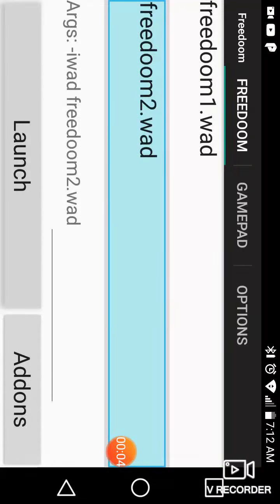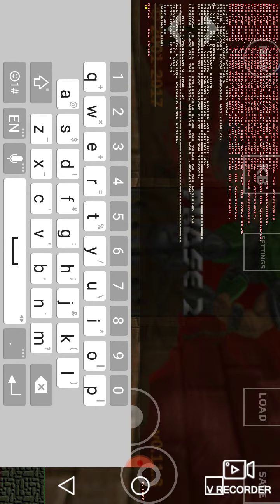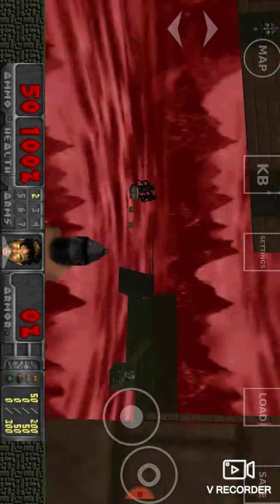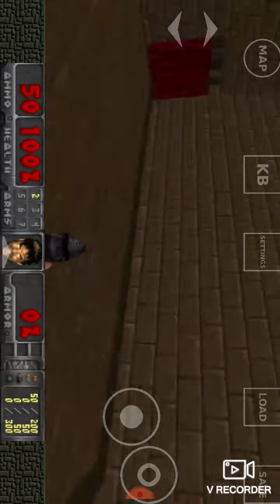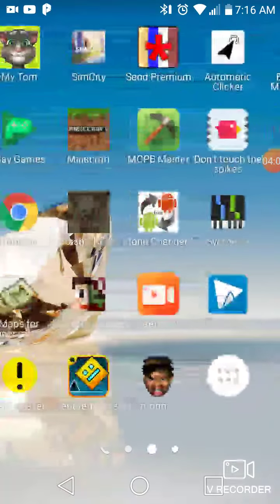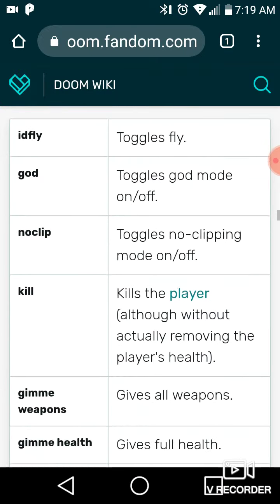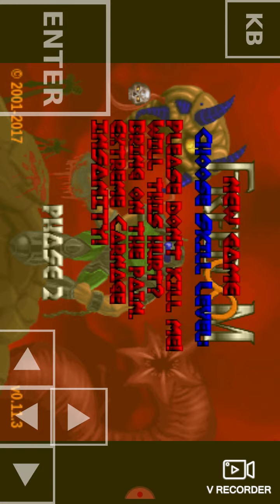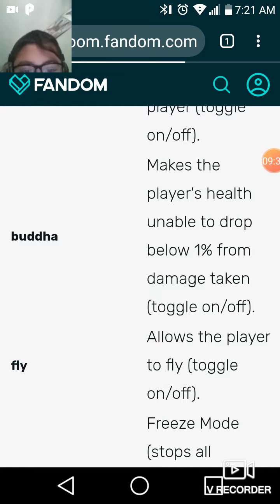Exploring freedoom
I explore the secrets of freedoom, a mobile doom game.